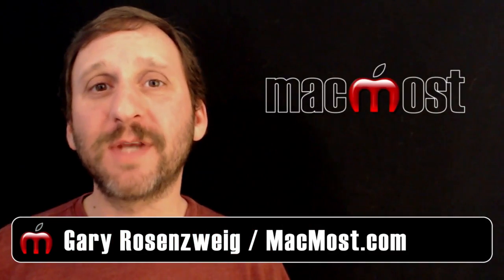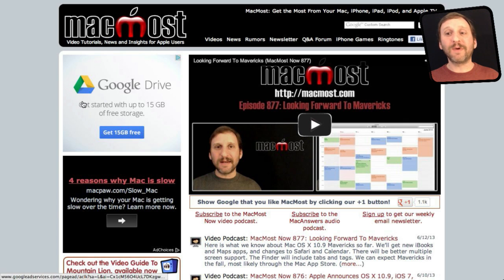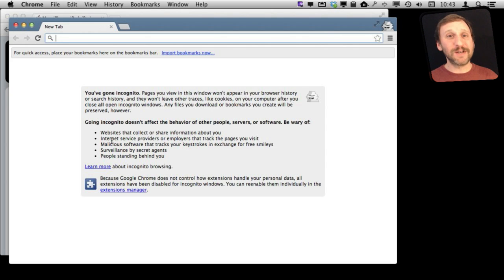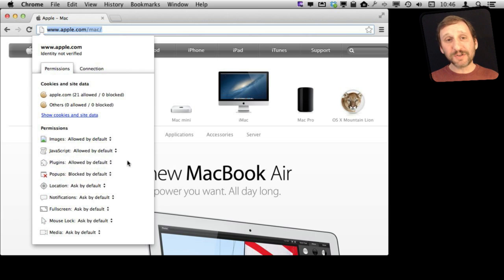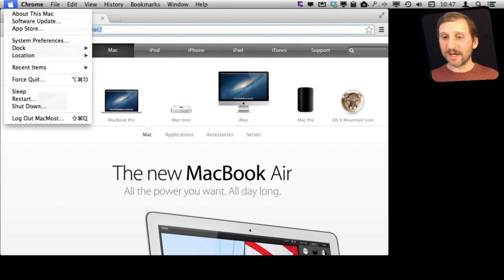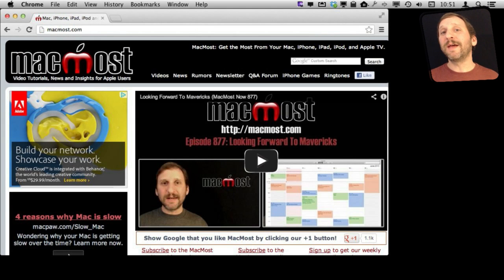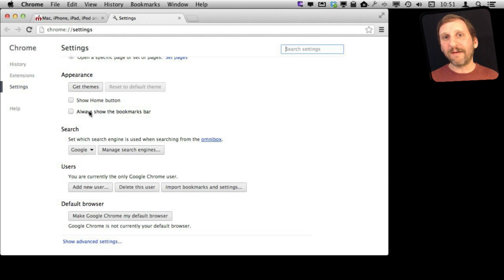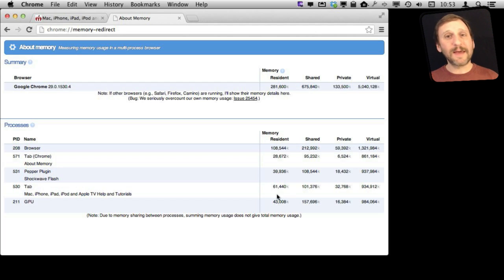Cool Chrome Browser Features (MacMost Now 883)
The Chrome browser is a good free alternative to Safari for Mac that is very similar in many respects. But it does offer some interesting features such as the incognito window, task manager, site information menu and Flash encapsulation. It is a good idea to have multiple browsers on your Mac and familiarize yourself with the features of each.